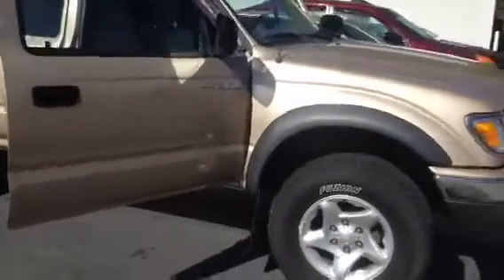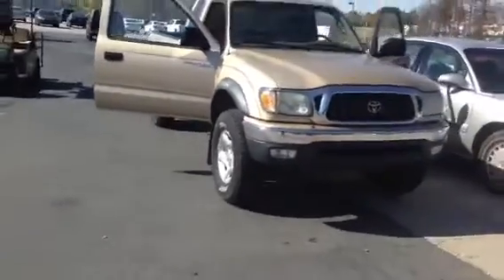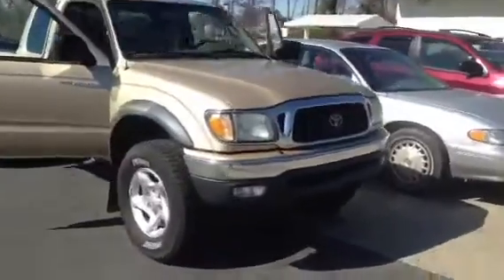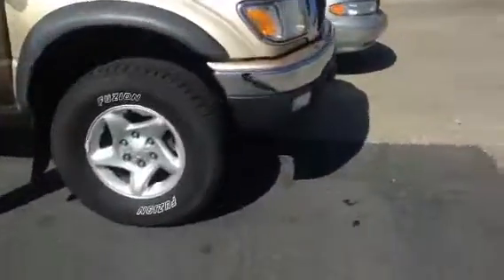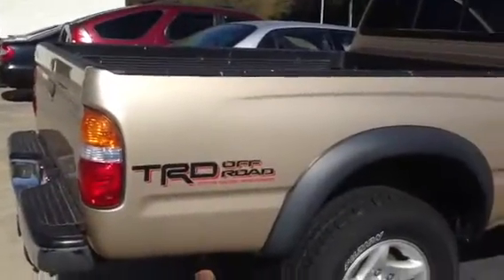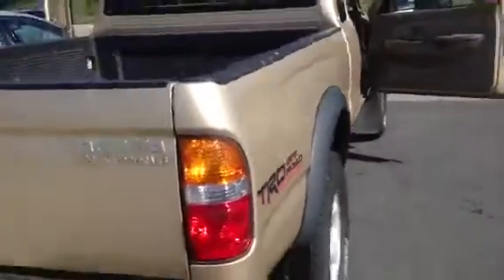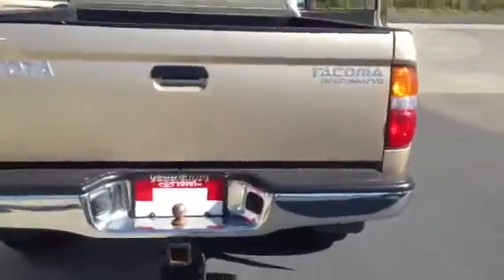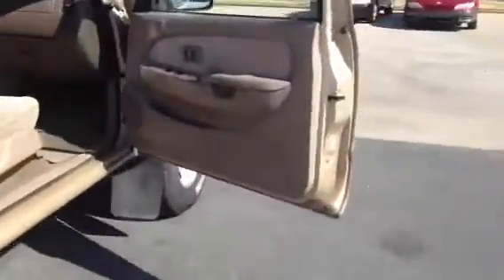2003 Toyota Tacoma Review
Demonstration of 2003 Toyota Tacoma by Ryan Lane at LaGrange Toyota